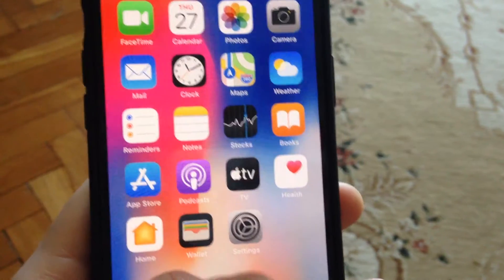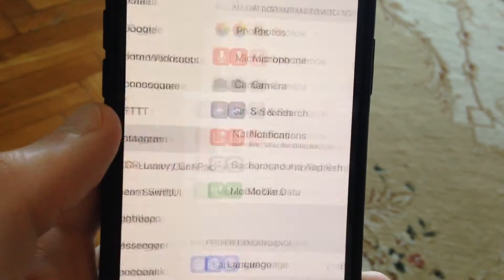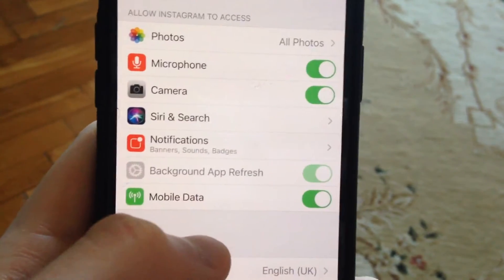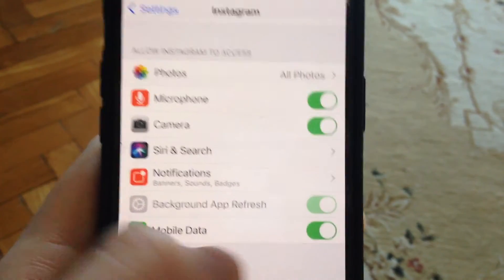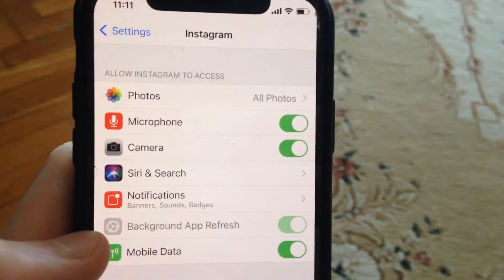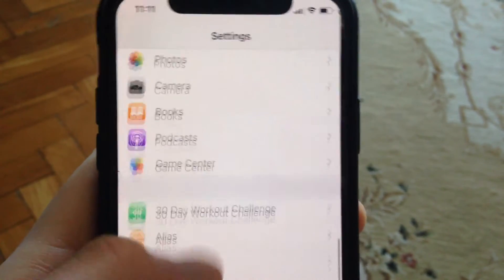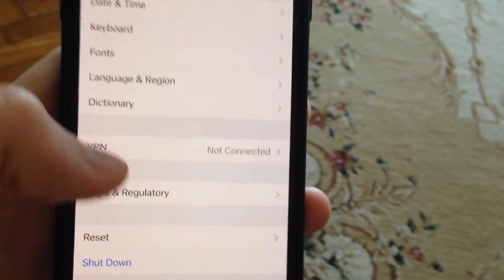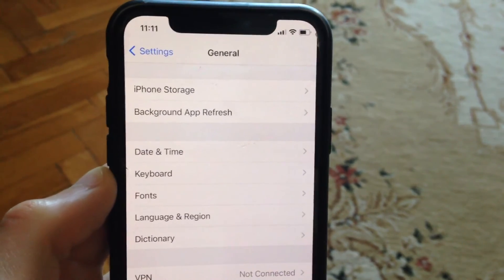Instagram App Not Working On Cellular Data On iPhone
If you don't Instagram App Not Working On Cellular Data On iPhone , this video is for you.